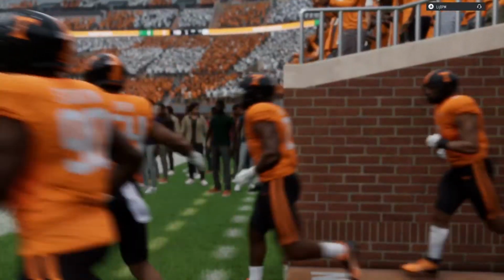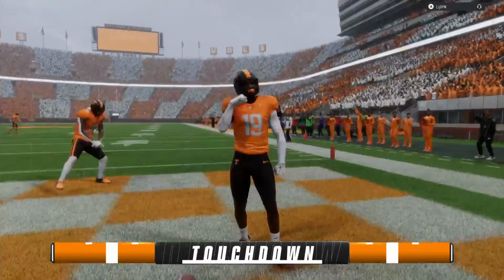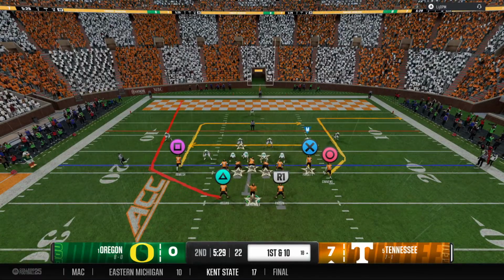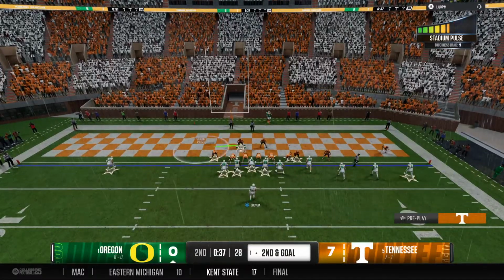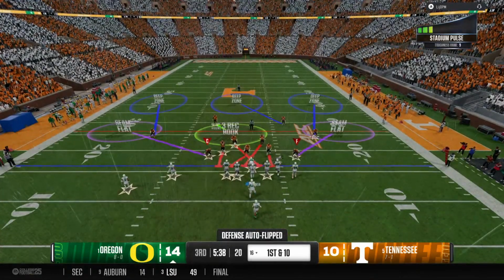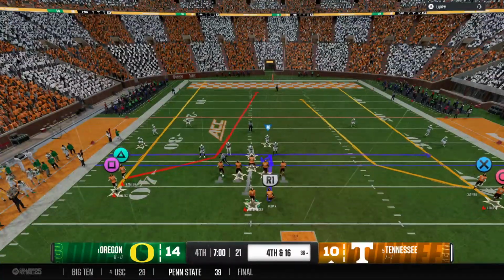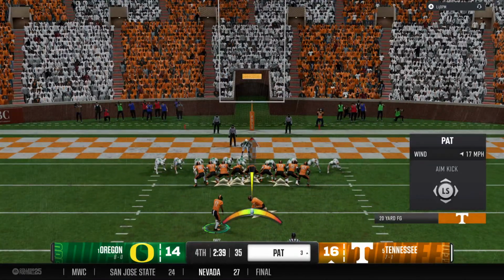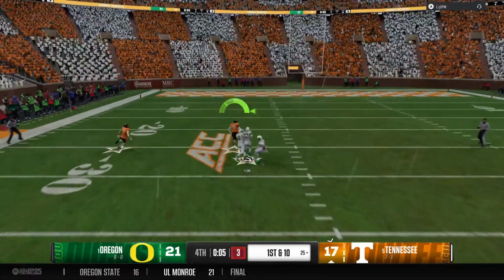Tennessee v Oregon